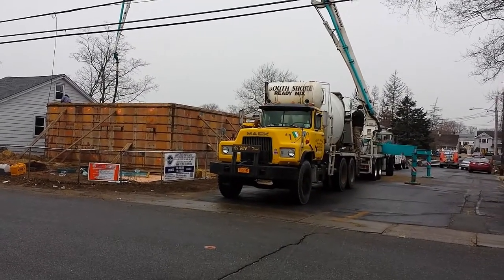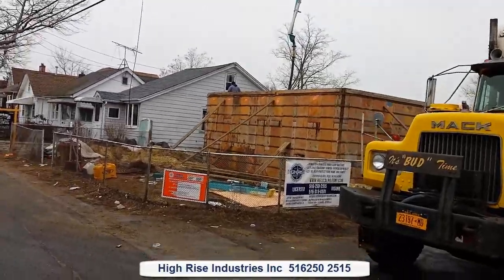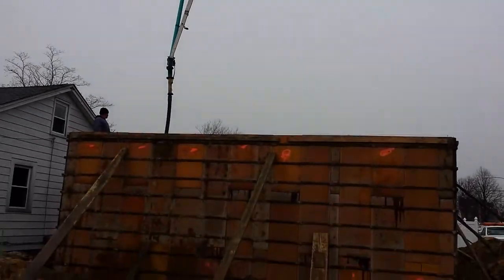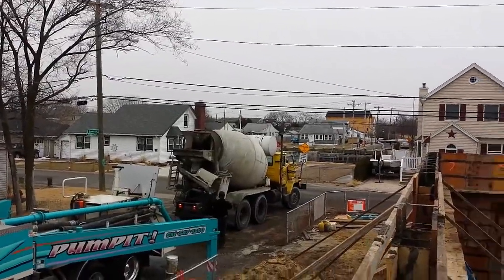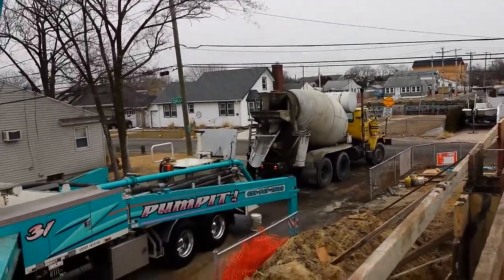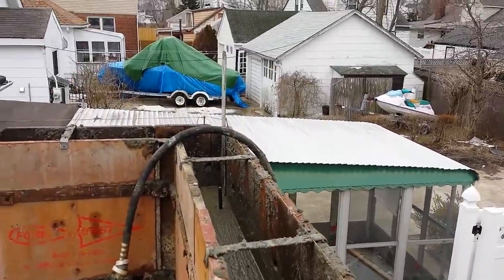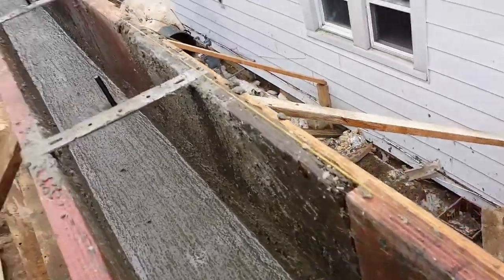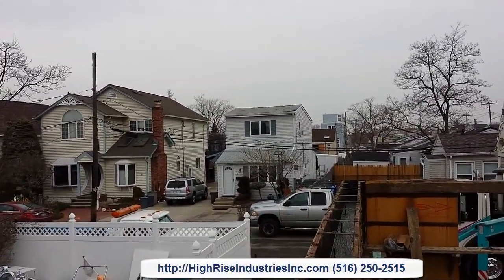Foundation Building with a Pump Truck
Needing the use of a pump truck to deliver the concrete to a 12 foot high formed foundation.Reinforced concrete foundations are constructed of concrete that is poured on site into forms that have been constructed to build foundation walls. Unlike block foundations, poured foundations consist of a single mass of concrete without seams that is usually reinforced with metal bars that are positioned in the forms before the concrete is poured. The walls of a poured foundation rest on a footing that supports the weight of the foundation walls.